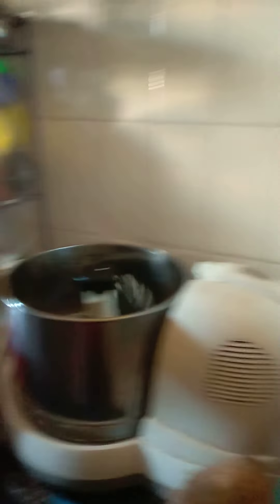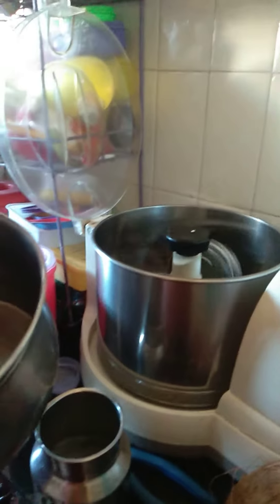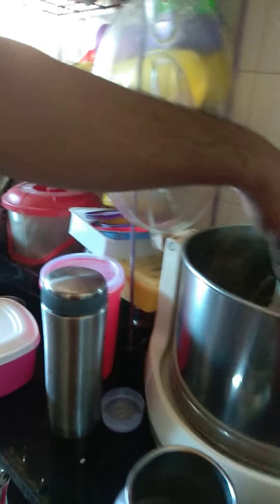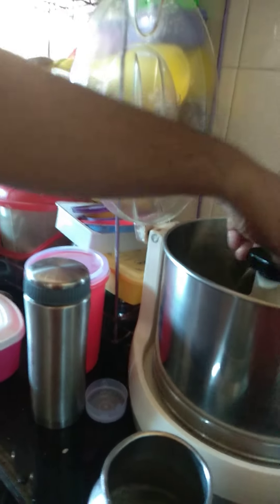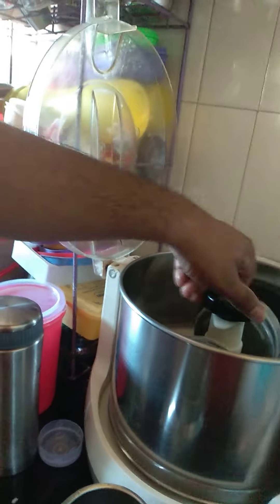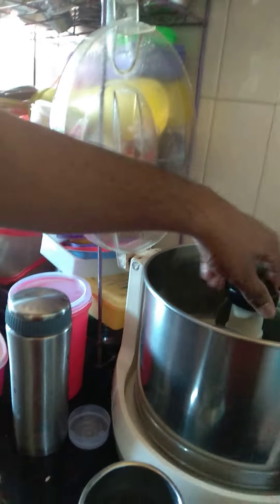இட்டிலி மாவு அரைப்பது எப்படி? என் மனைவி எடுக்கும் பாடம்.